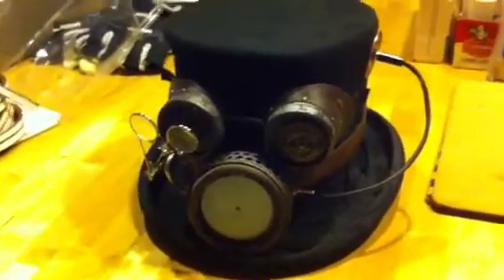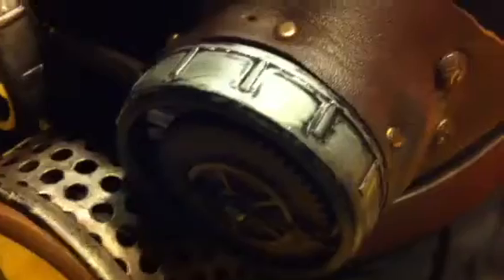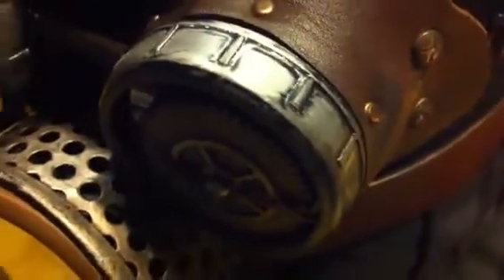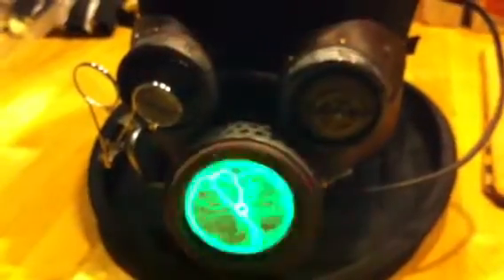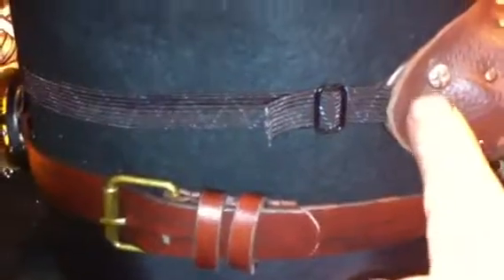Steampunk Top Hat for MHC Costume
A quick update to show ya my latest project, I needed something to go with my Howie Lab coat Kristy Noble and Mary made me, here is what I came up with to add to my costume for the MHC Haunters Ball